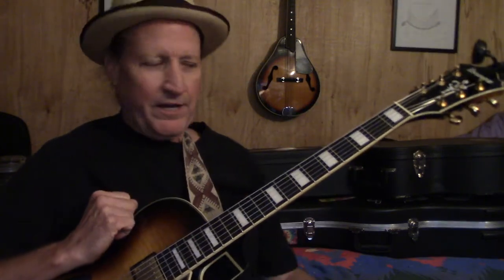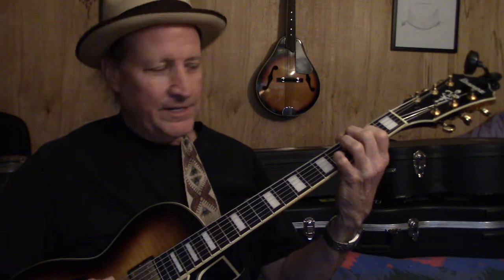Chord substitution for the 4 chord.